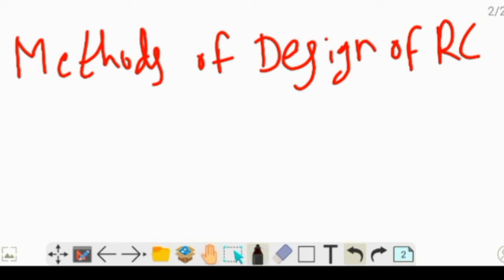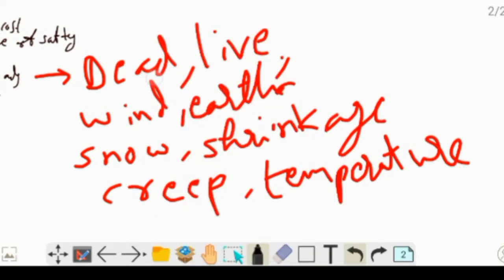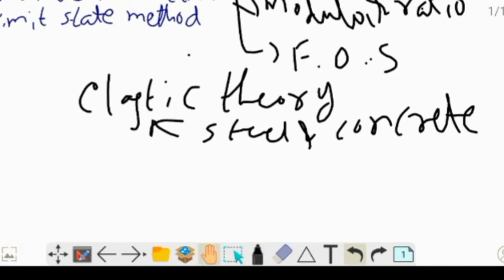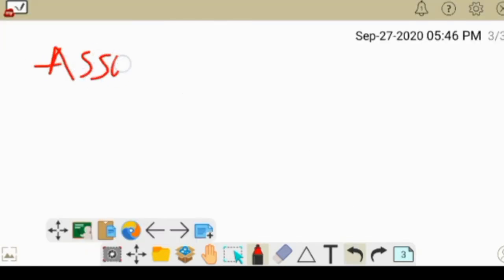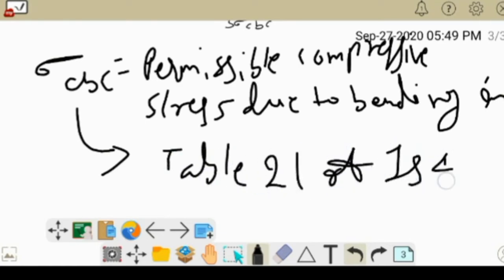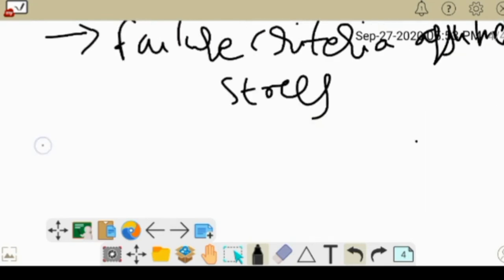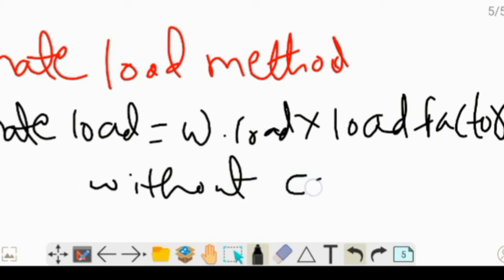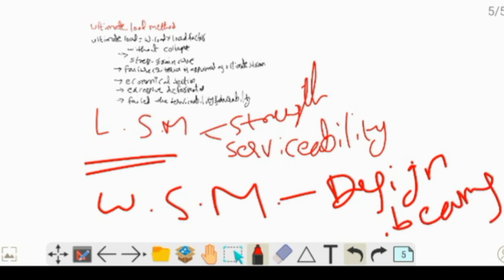Methods of design of Reinforced concrete structures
In this video, I have been discussing about the introduction of methods of design of Reinforced concrete structures & briefly explaning about the working stress method.